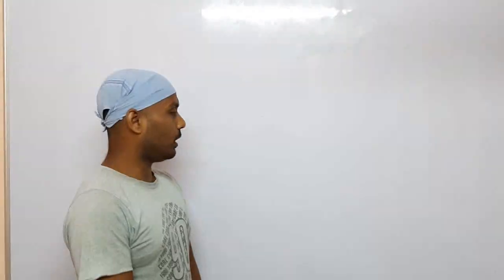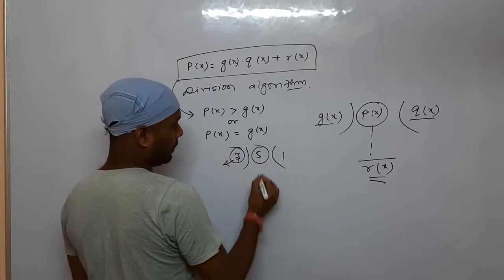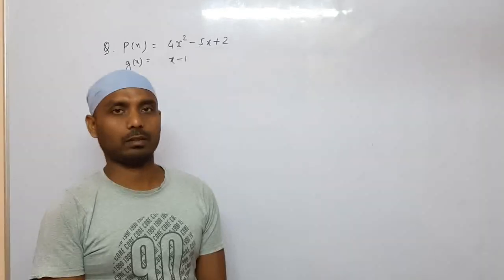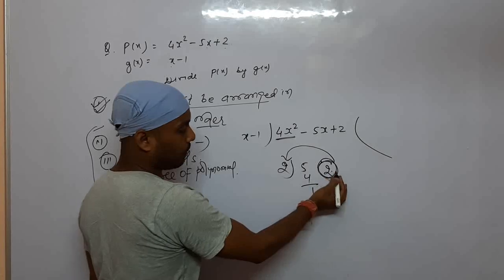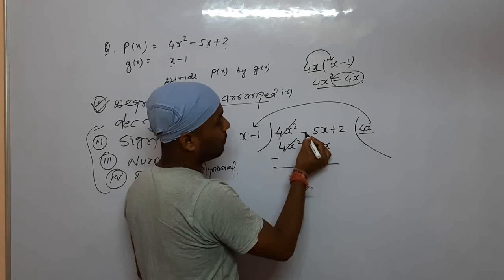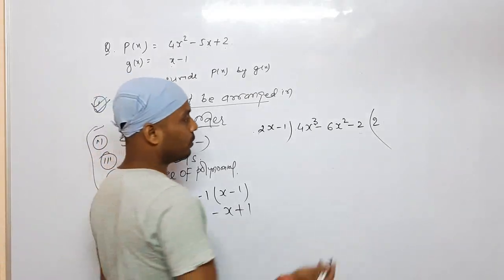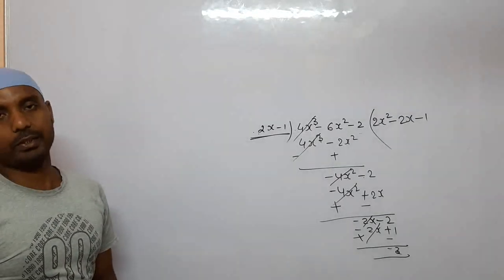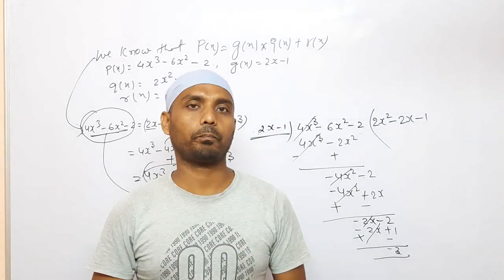POLYNOMIAL PART II BY AJAY SIR